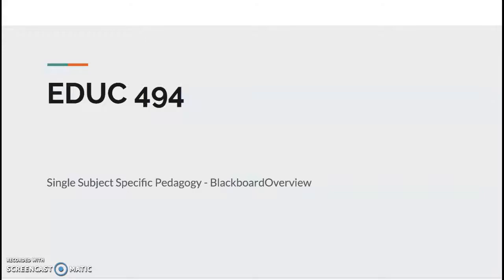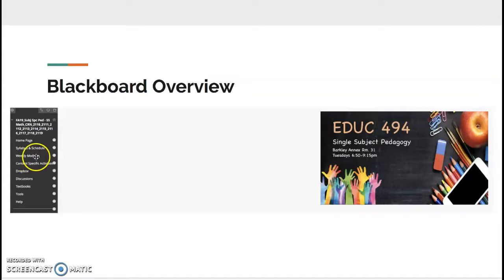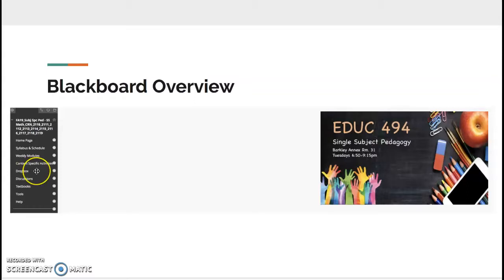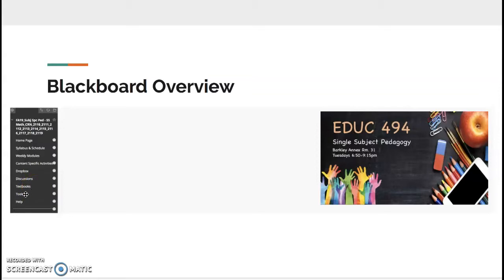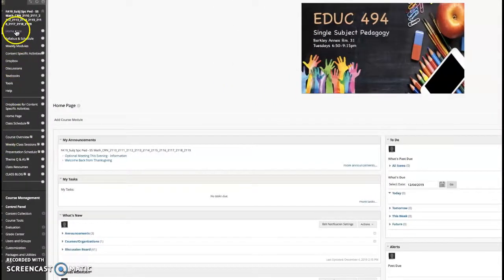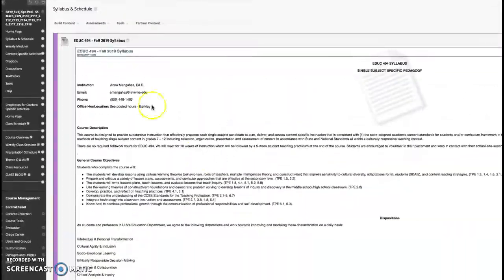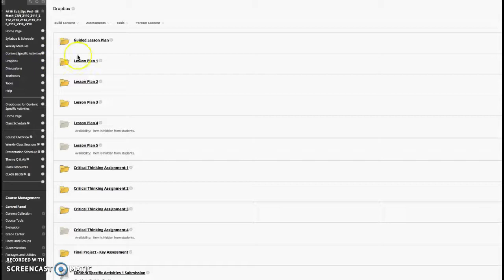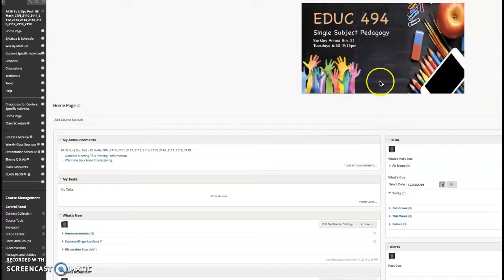EDUC 494 Blackboard Overview